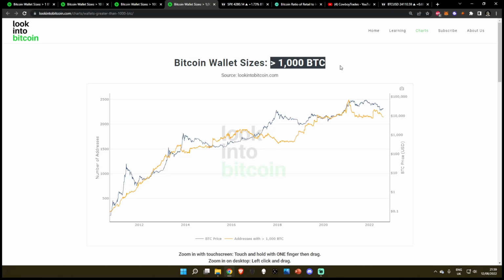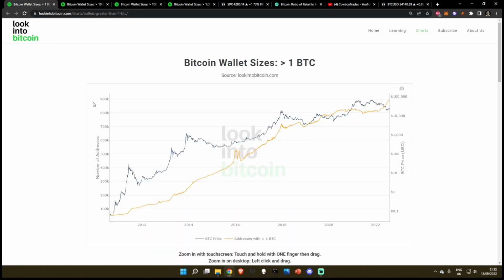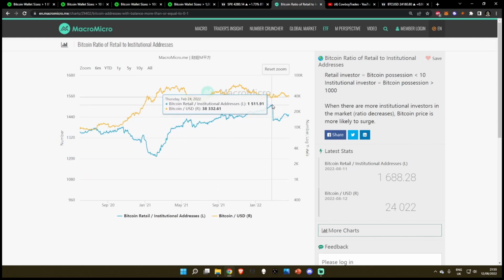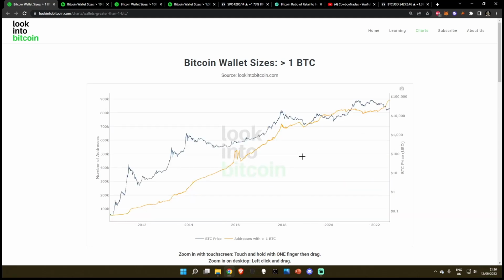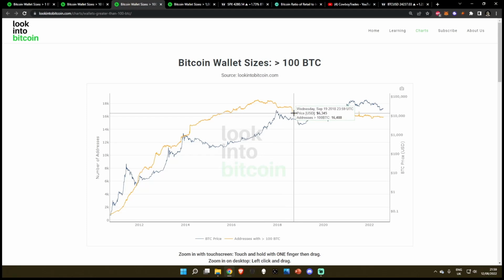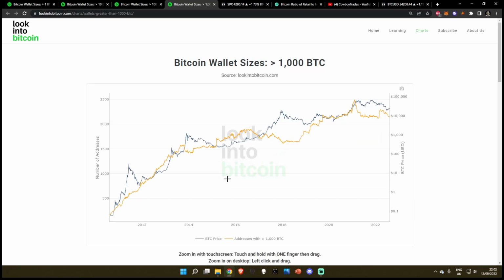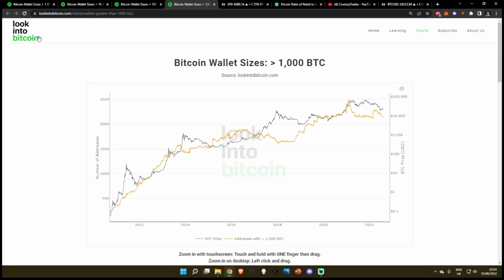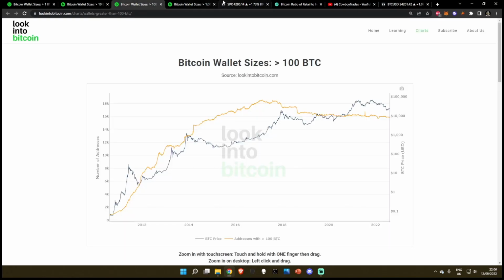Bitcoin: Whale Watching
Bitcoin BTC: Whale Watching - Crypto Technical Analysis and Price Prediction

SPY BTC SOL ETH CRO ADA SLP LINK GMT ELON JASMY and other Alt Coin Analysis. Daily Crypto Updates, Bitcoin Crypto BULL MARKET Live Updates – August 2022

Leverage Trading Platforms (For Experienced Traders Only)